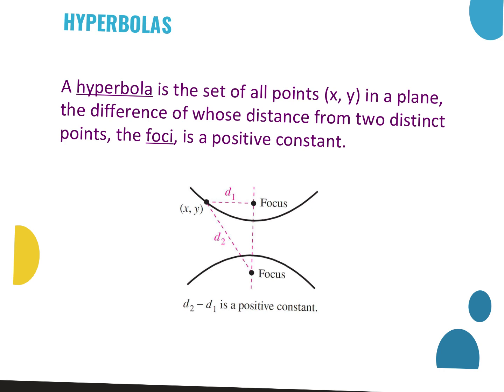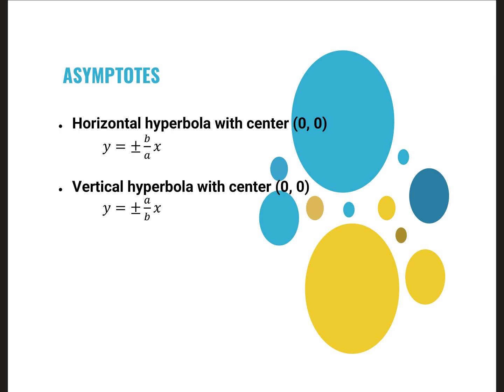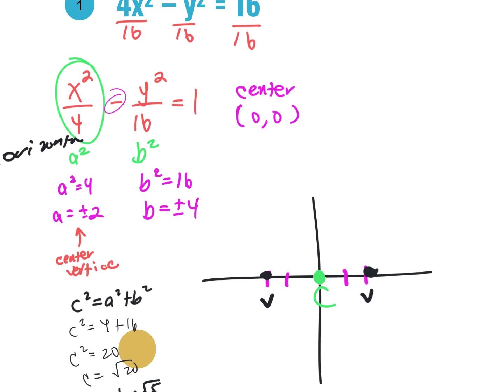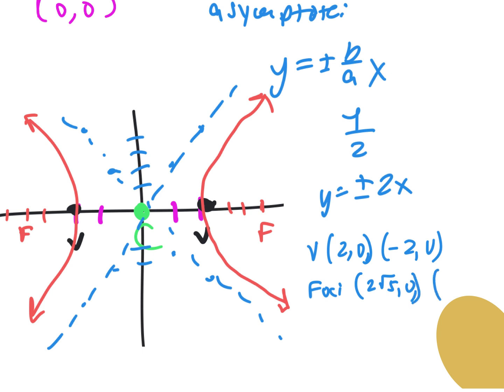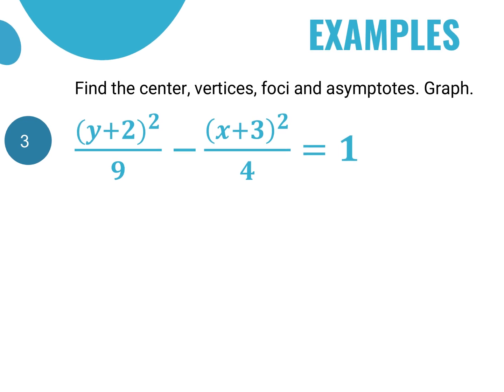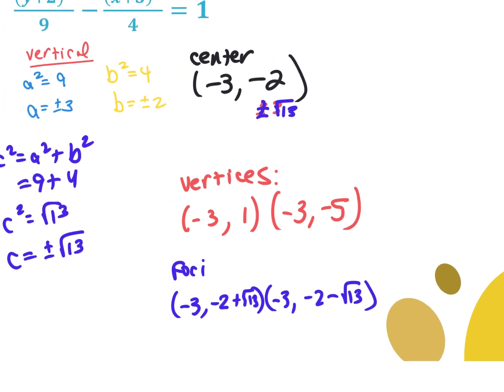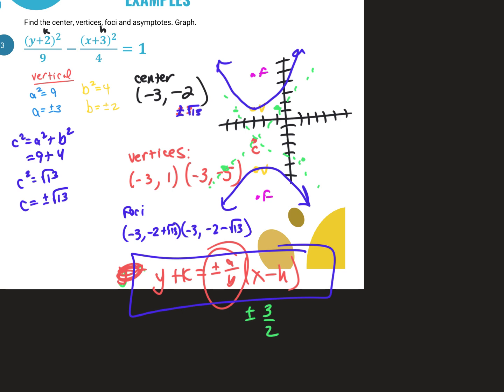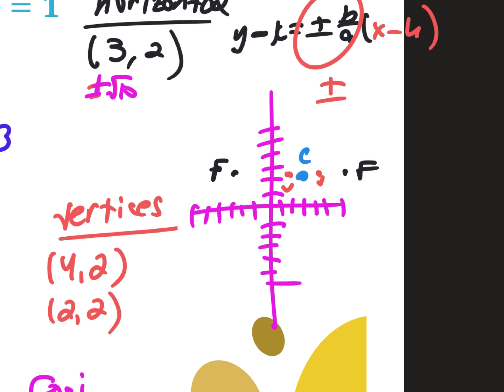02.05 PCH 9.3 Hyperbolas PART 1